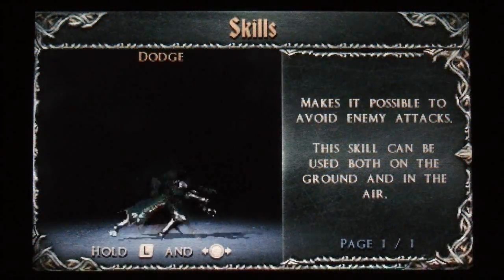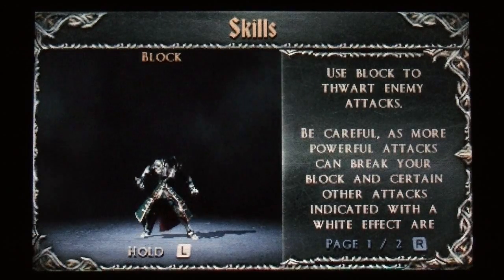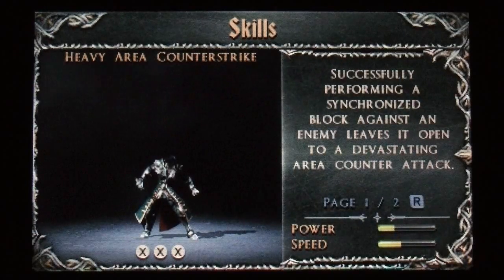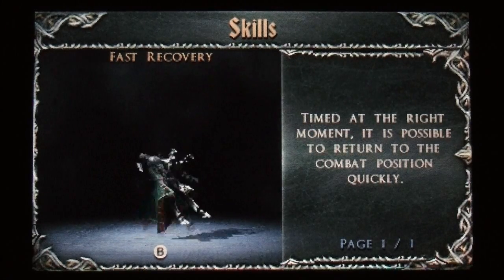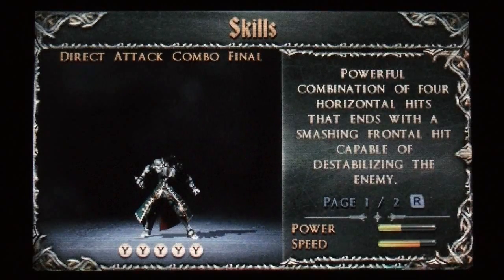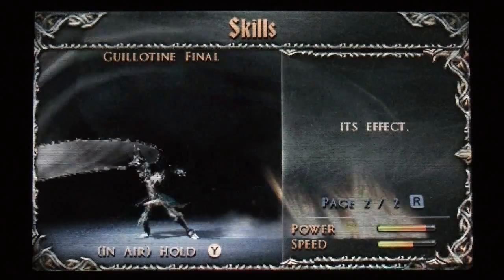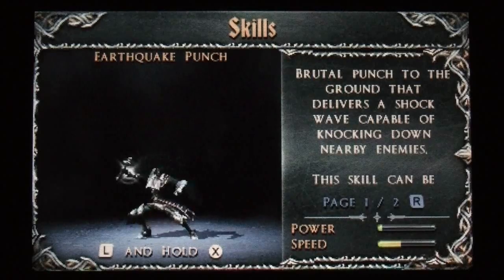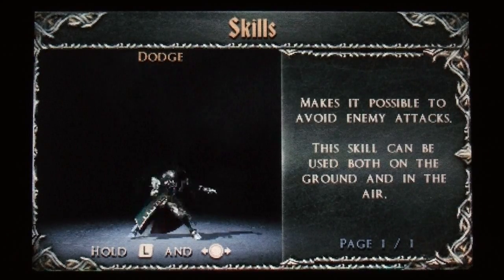Castlevania Lords Of Shadow Mirror Of Fate Nintendo 3DS Complete Skills / Move List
The upcoming Nintendo 3DS game Castlevania Lords Of Shadow Mirror Of Fate has a lot of skill upgrades and moves available for your main character Trevor Belmont. Here is what appears to be the complete list. Some of them are not unlocked but you do get to see most of them in action. This list is of course from the DEMO of Castlevania so further skills / moves could be available in the actual game once released.